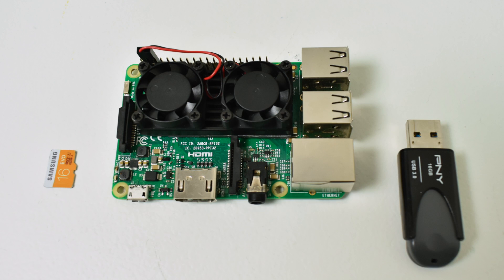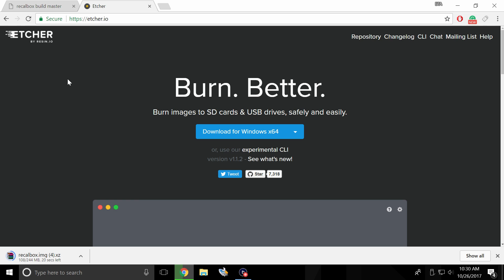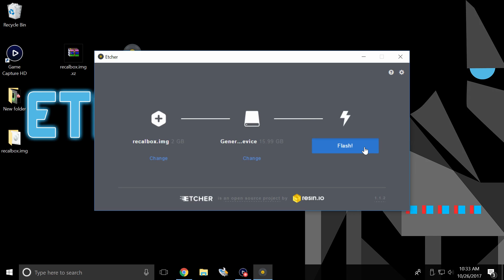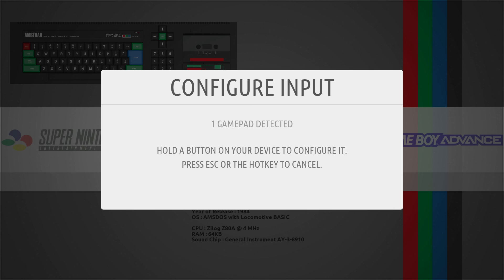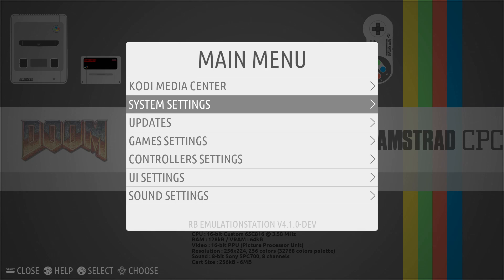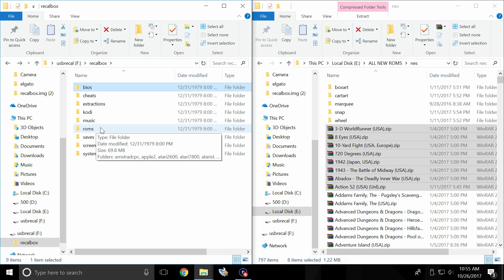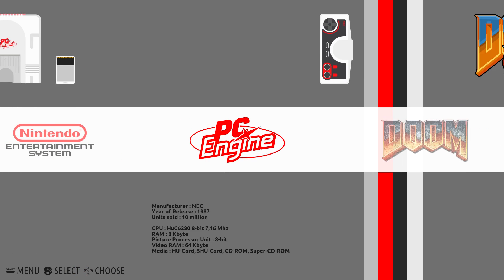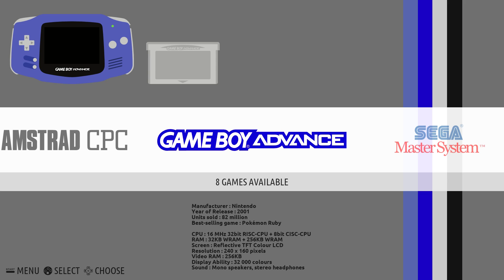How To Install And Setup RecalBox 4.1 Or Higher On The Raspberry Pi 1 2 or 3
Today I'm going to show you how to install Recalbox 4.1 or higher on the Raspberry Pi 1 2 Or 3.
I also go over running games "ROMS" from a USB Stick and setting up your Controller.

GameSir Controller

16gb Sandisk sd card

32gb Sandisk sd card

64gb Sandisk sd card

128gb Sandisk sd card

2.5 Amp Power Supply

▼▬▬▬▬▬▬ ebay▬▬▬▬▬▬▼
Raspberry Pi 3
Mini keyboard